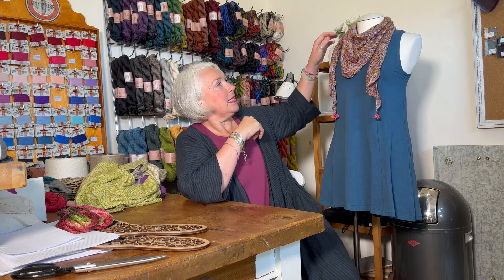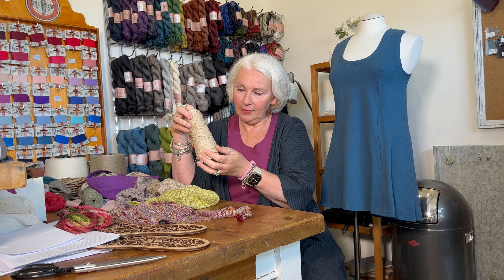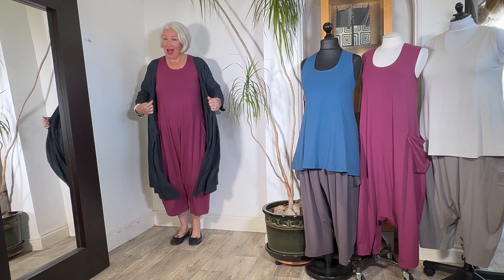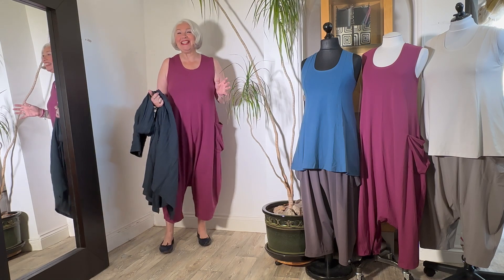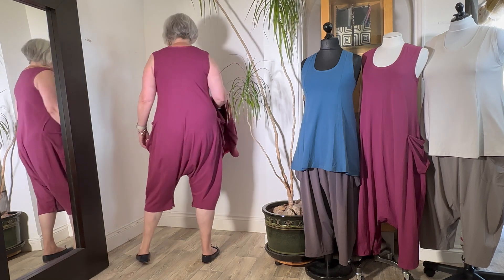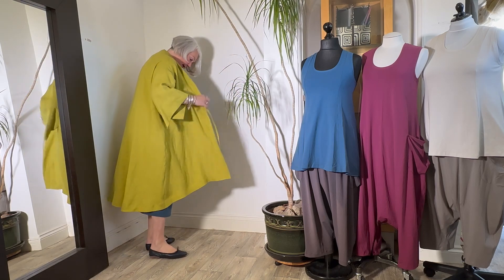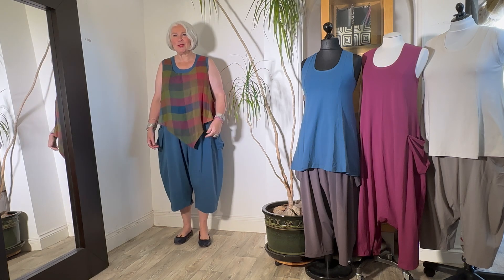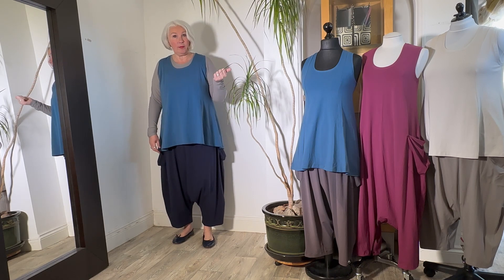Ep 98 - Knit Update & NEW Layercake Cocoons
A twice-a-month podcast about how we dress, what we wear and why, to motivate you to see the clothes you wear as an expression of your personality AND your beliefs. I also talk about knitting, crochet and mending, all with a view to inspire you to slow down and enjoy your wardrobe too.

IN THIS EPISODE:
* a short update on my current knit WIP and FO (finished object)
* showing and styling the NEW Layercake Cocoons (Vests and Playsuits)

WHAT INSPIRES THIS PODCAST: I sell finished sewn garments (Layercake) that are size-inclusive as well as yarns and patterns for you to knit garments and accessories to complement your wardrobe.
Made locally (in the UK), sent out globally to you wherever you are.
You will find my wares on theslowwardrobe.co.uk.